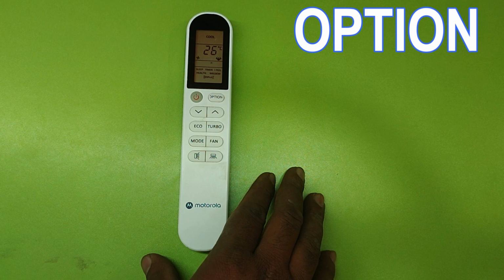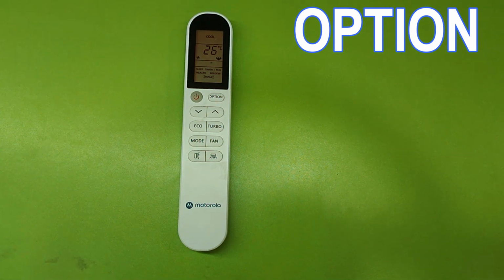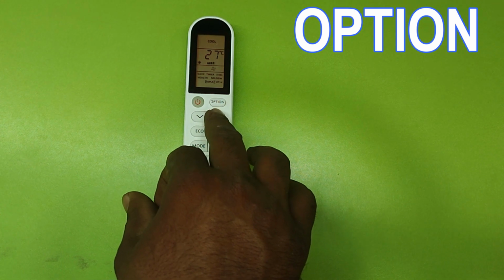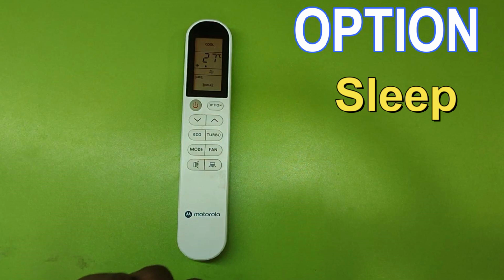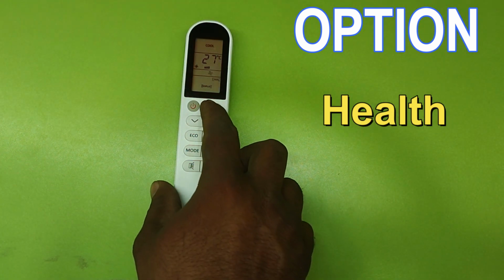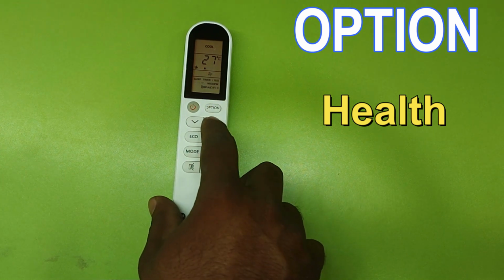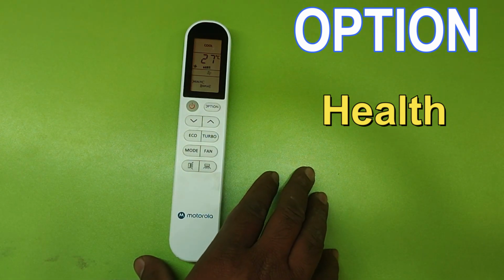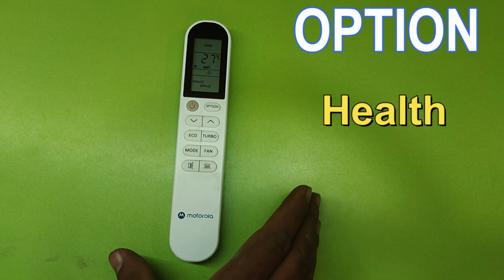How to Use Motorola Air Conditioner Remote | Full Explanation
In this video, I will give a complete demo of the Motorola Air Conditioner remote control in English.
You will learn how to use all the buttons of the Motorola AC remote, including power on/off, temperature setting, cooling modes, fan speed, swing, turbo, sleep, and timer functions.
This video is very helpful for beginners who want to clearly understand how to operate a Motorola inverter air conditioner remote without any confusion.
📌 Topics covered in this video:
Motorola AC remote buttons explained
How to set temperature correctly
Cool, Fan, Dry & Auto modes
Fan speed and swing function
Turbo & Sleep mode explanation
Timer setting on Motorola AC remote